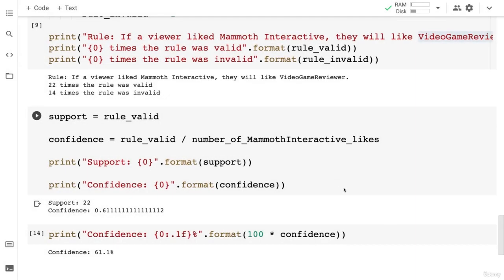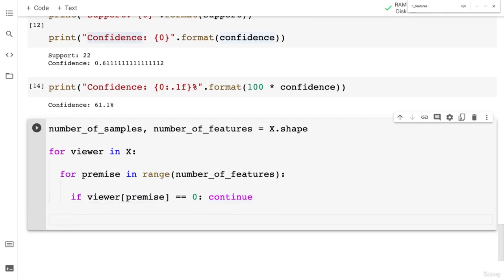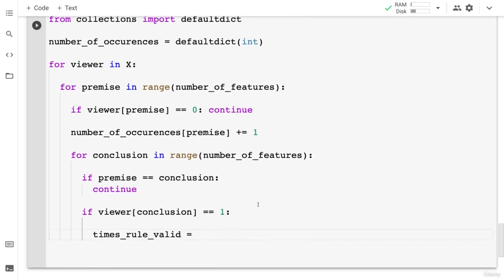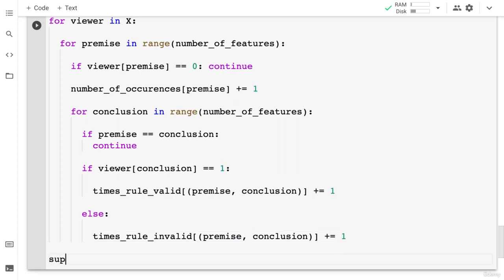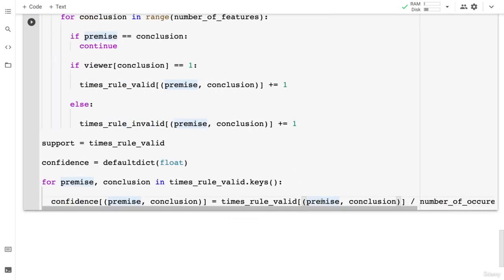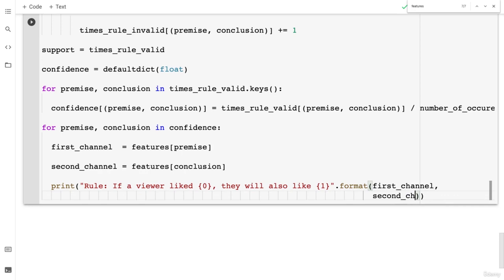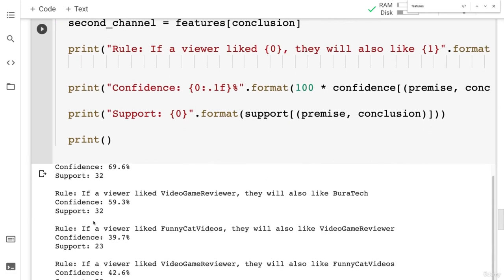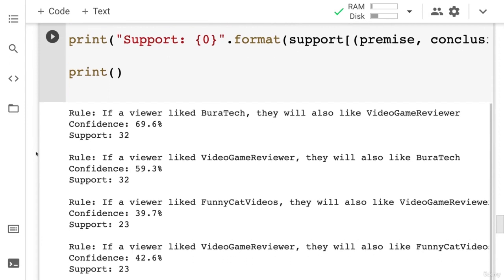DATA SCIENCE Complete Beginner COURSE: Compute Support And Confidence For All Channels